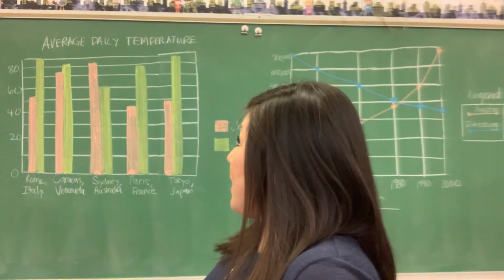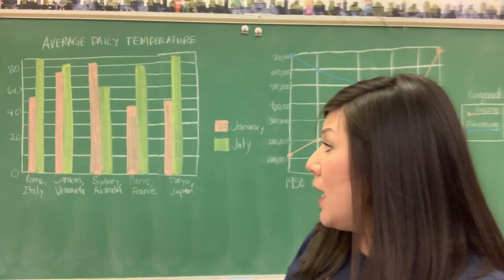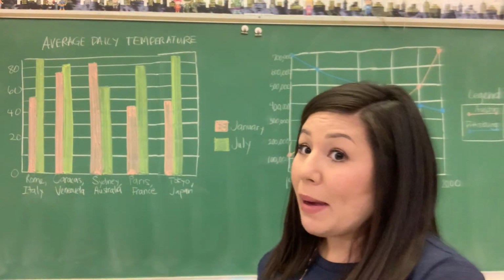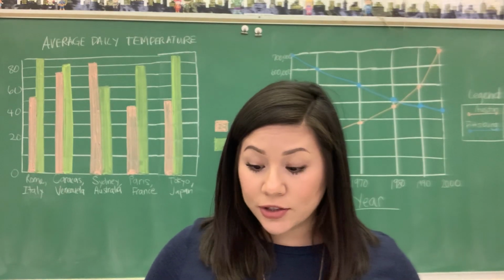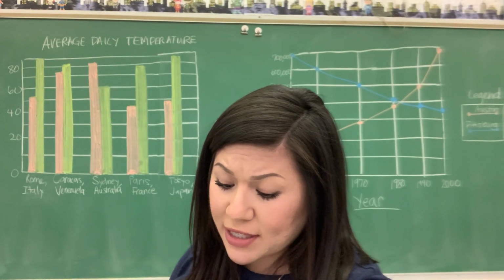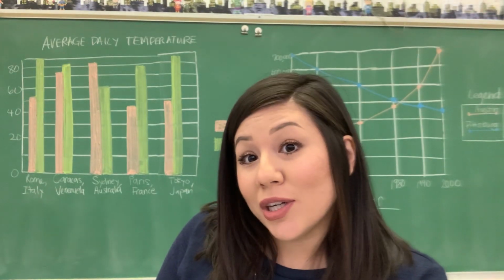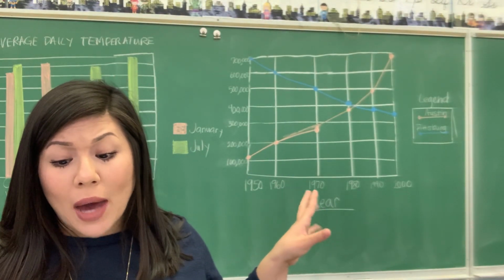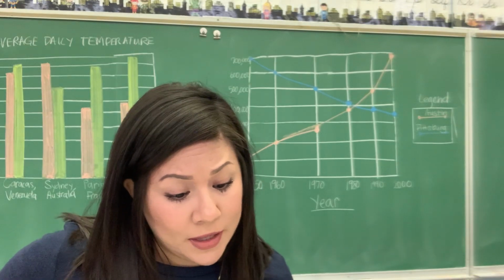5th Math 4.20.20